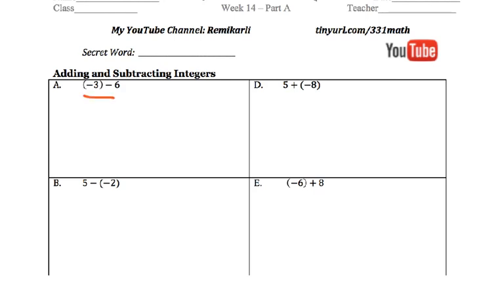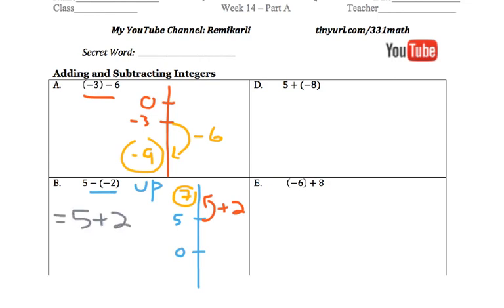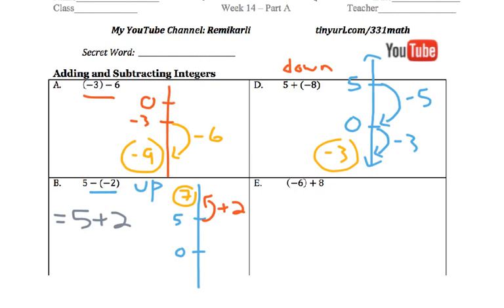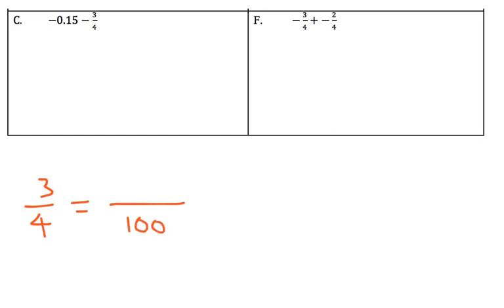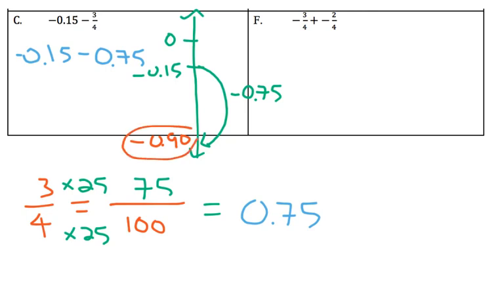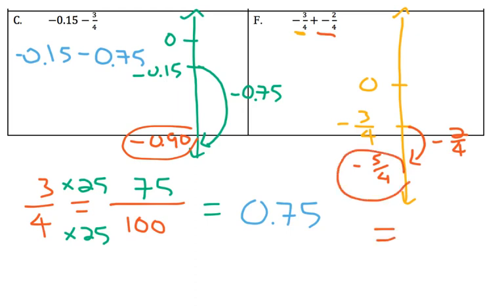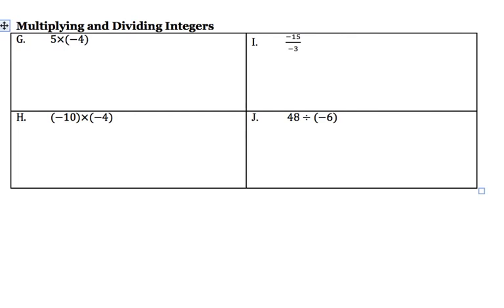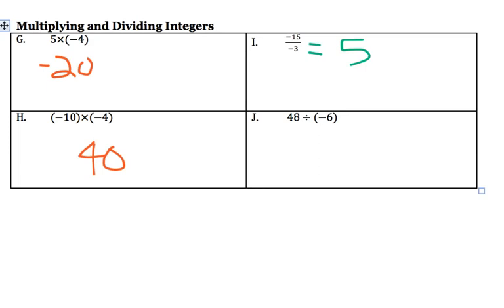Week 23 - Part A (secret word: Red Carpet Day)